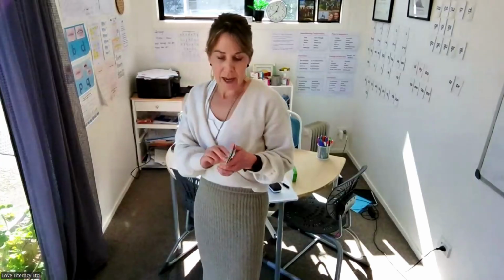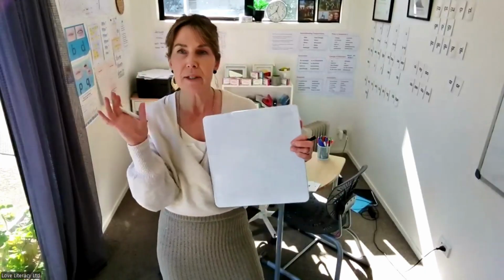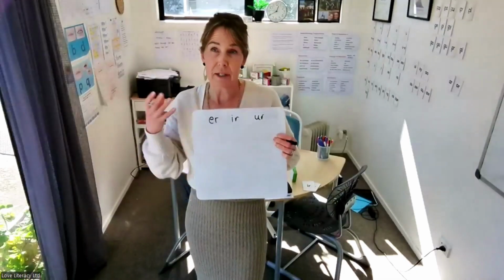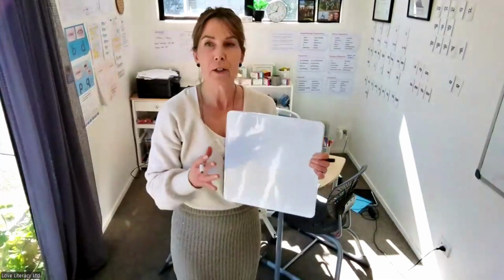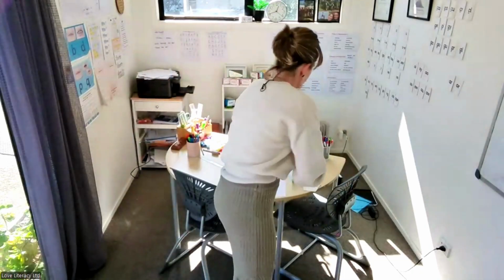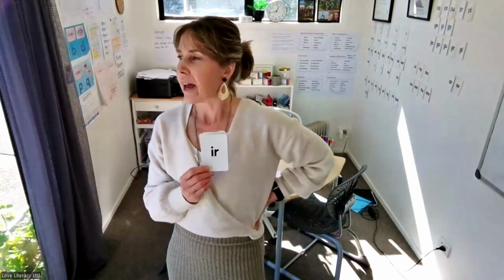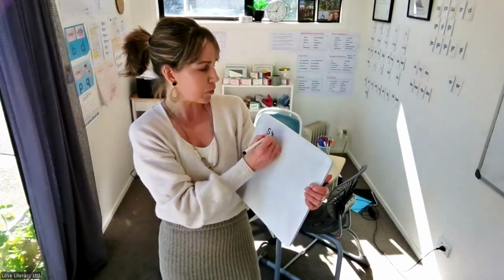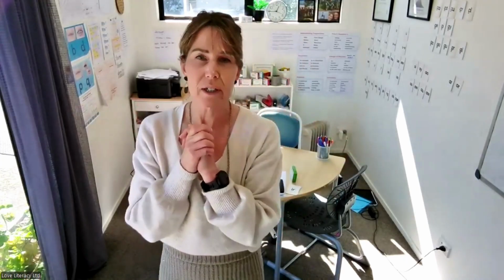Bite-sized structured literacy tutorial! Mastering R-Controlled Vowels: Teaching IR.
Welcome back! In this tutorial, I dive into teaching the IR sound in R-controlled vowels, often known as the “bossy R.” Perfect for teachers, tutors, and homeschooling parents, this video shows you how to introduce, practice, and reinforce IR words like firm, twirl, skirt, shirt, and bird without relying on guesswork.

You'll learn:

Why explicit teaching of R-controlled vowels is essential for struggling readers

How to remove the guessing from spelling IR words

Strategies for engaging younger learners with single-syllable words and older students with multisyllabic examples (confirm, birthday, circular)

Tips for reinforcing learning through review, games (like my Yeet card game), and homophone practice (birth vs. berth)

If you teach structured literacy, Orton-Gillingham, or work with neurodiverse learners, this video will give you practical, classroom-ready ideas.

 – real stories from educators and parents in the literacy space.